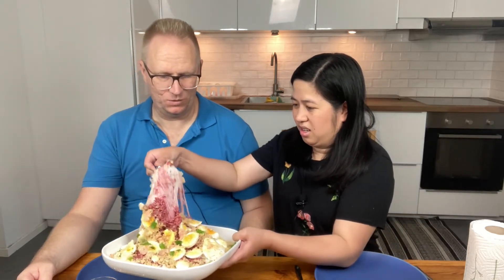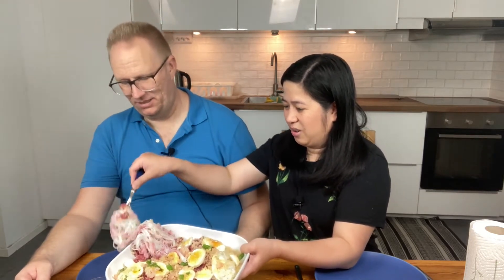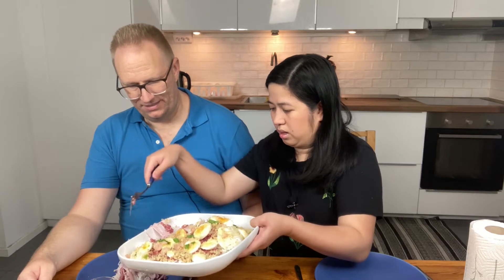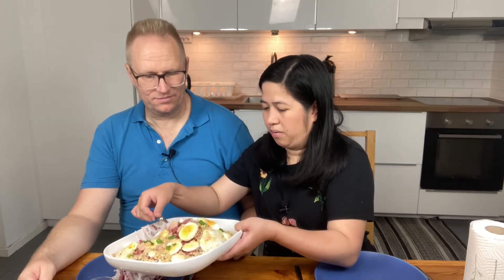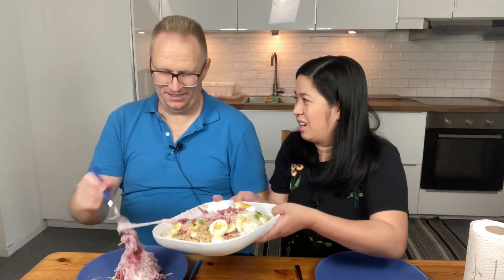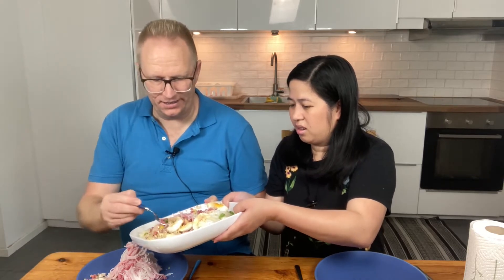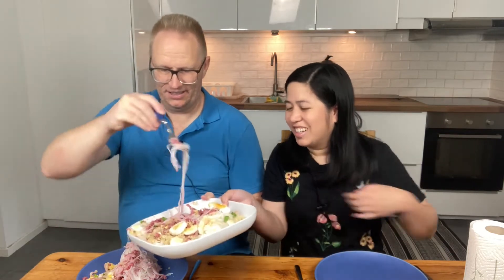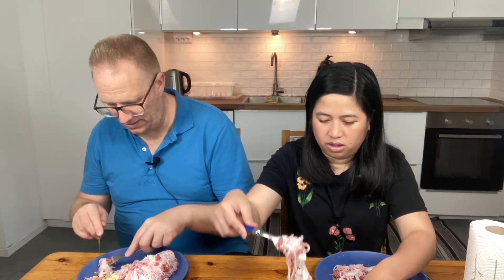Palabok and Palitaw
In this video we test the party food Palabok and the sweet snack Palitaw.